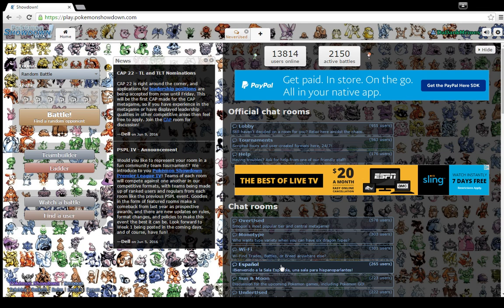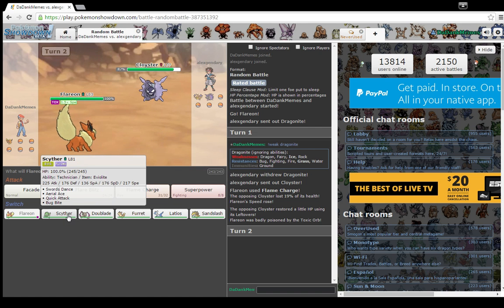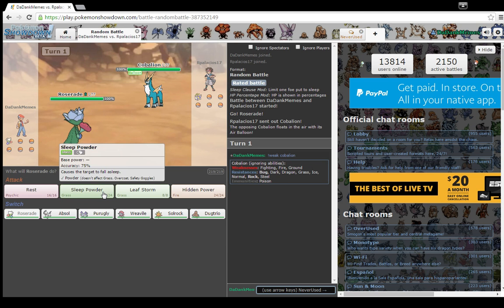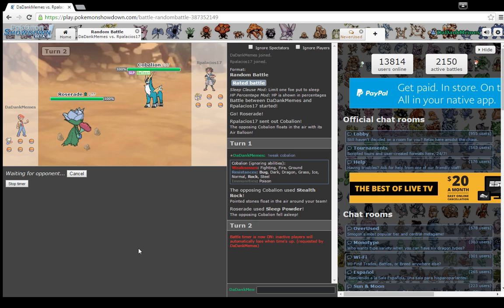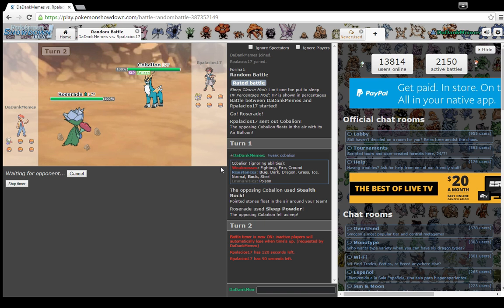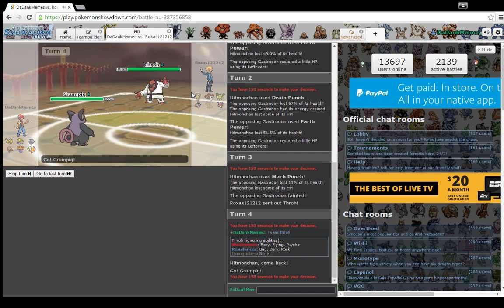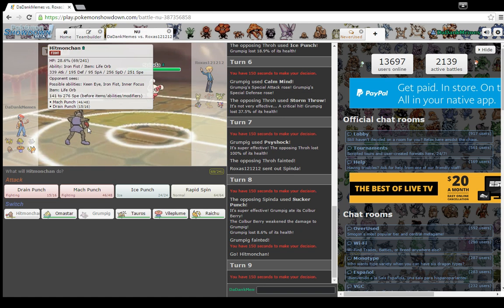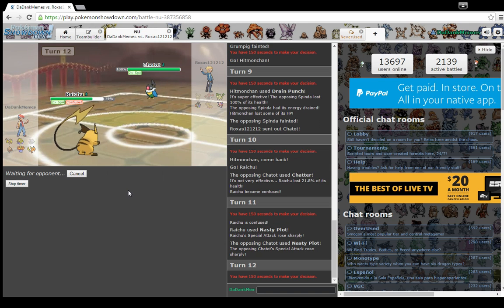Playing some pokemanz showdowns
My kitpvp server Derpnation.net